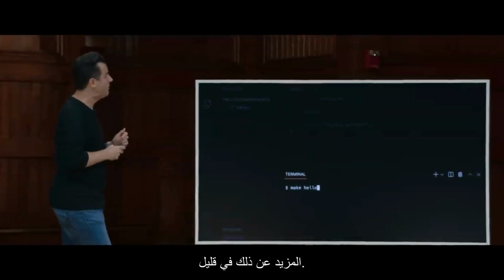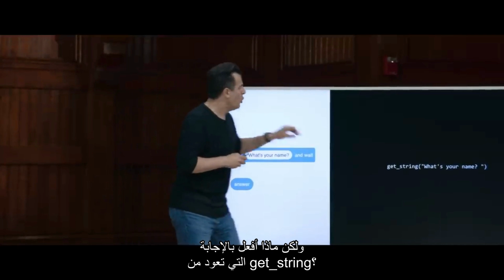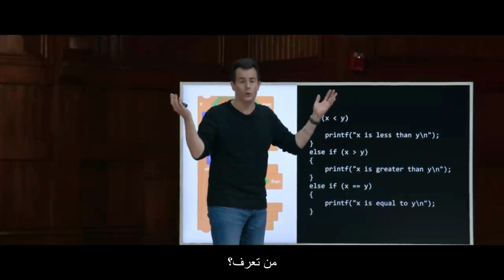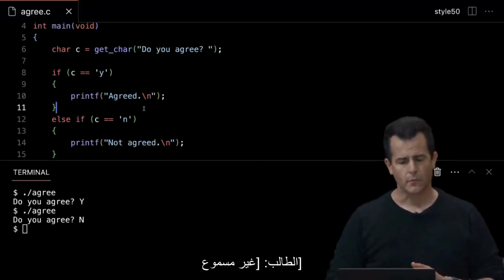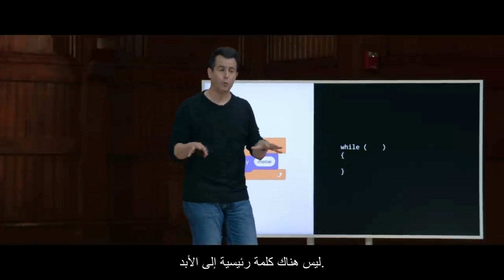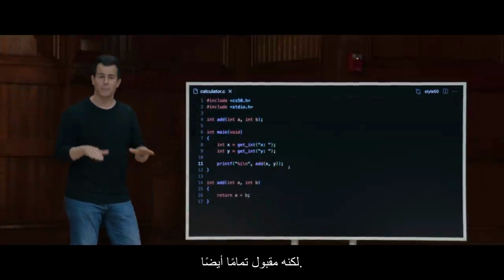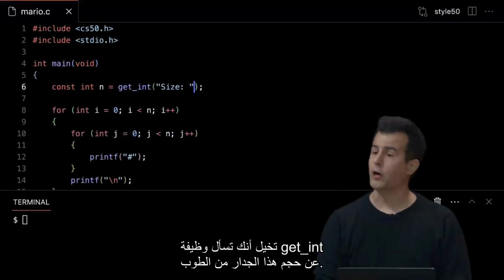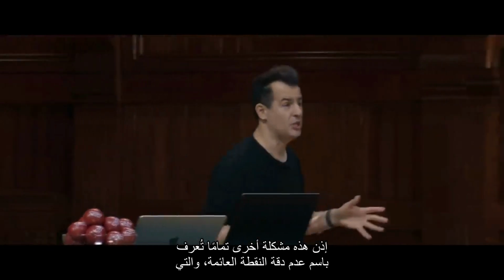CS50x 2024 Lecture 1 C مترجم